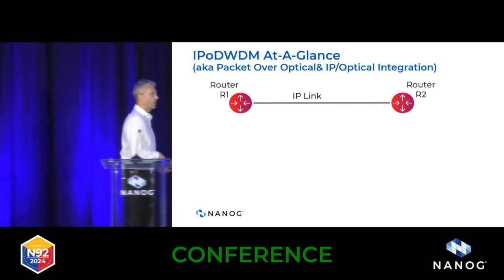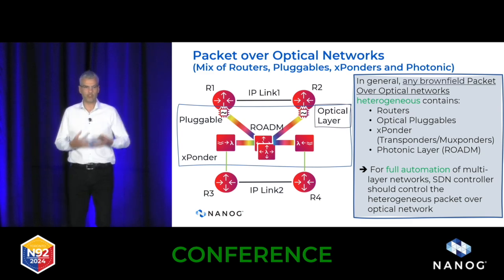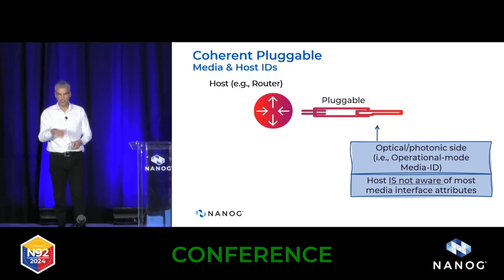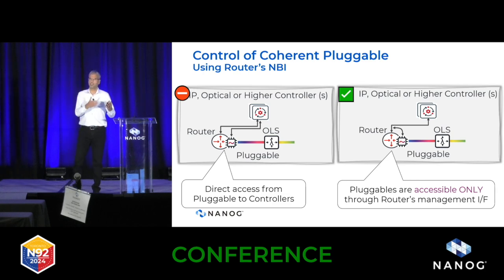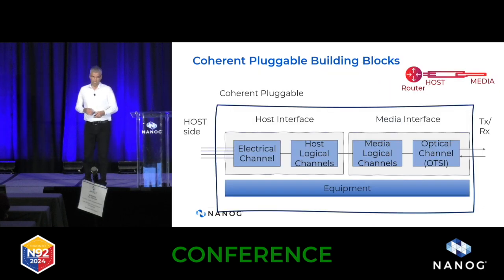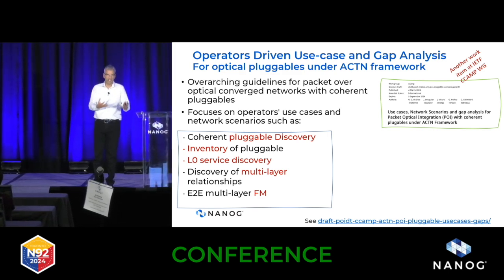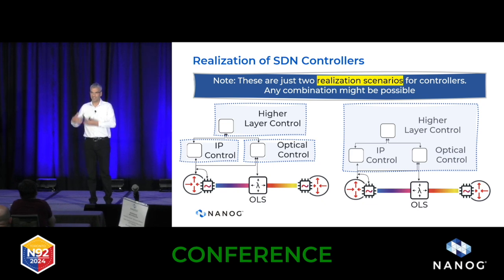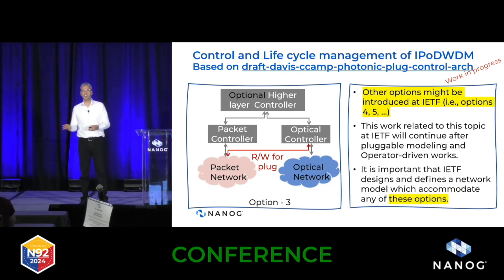Tutorial: IETF Activities on Control, Modelling and Use-cases of Coherent Optical Pluggables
This talk outlines current IETF activities on modeling, use cases, and control of "small form factor coherent optical pluggables" inside packet devices (routers), encapsulating all significant properties of the pluggable in a multi-layer, multi-vendor packet over optical network (aka IPoDWDM). It further delves into initiatives related to use cases driven by network operators and multi-layer, multi-vendor SDN controllers for such networks.
Various standard organizations like IETF, OpenConfig, OIF, ITU-T, T-API, and TIP have started addressing this. The IETF's objective is to scrutinize the work of these standardization bodies, focusing on capabilities, configuration, and telemetry data of the packet over the optical network to establish a comprehensive solution for life cycle management of the coherent pluggables. This includes planning, viability, provisioning, monitoring, telemetry collection, and optimization in multi-vendor IPoDWDM networks.

Speaker: Reza Rokui - Ciena